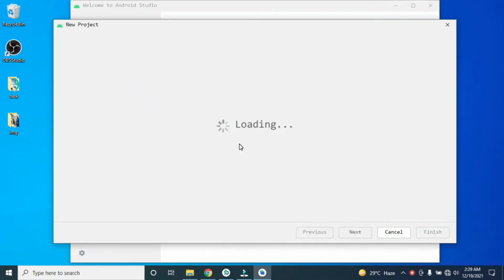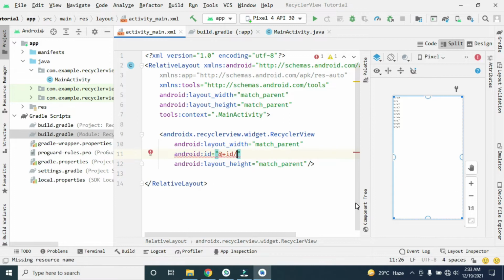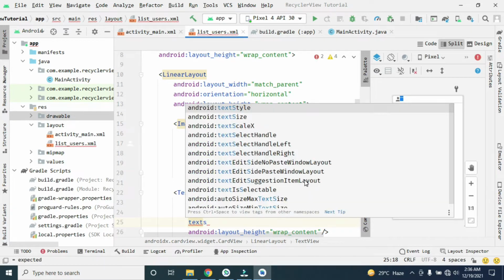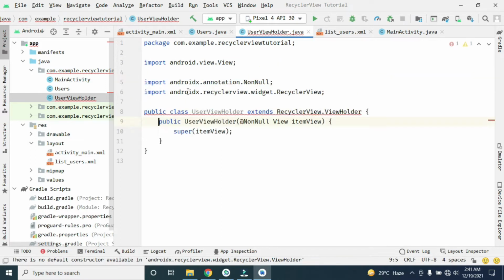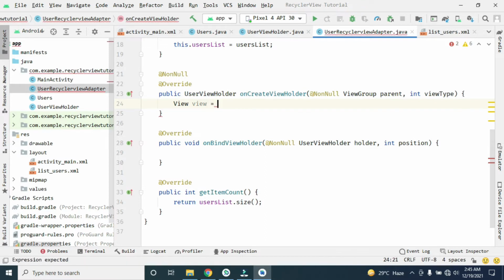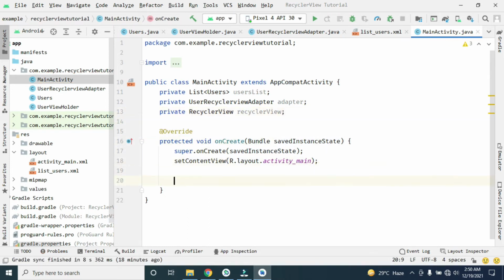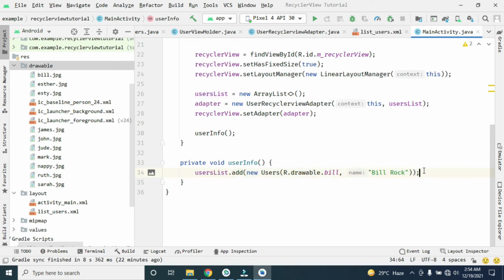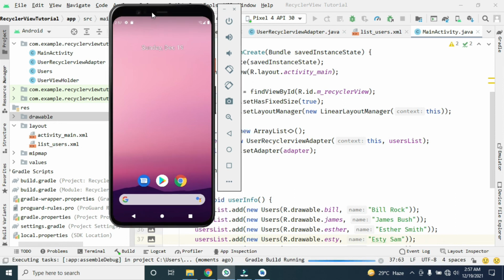How To Create A Recyclerview in Android Studio with source code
Hello guys in this video we are going to be creating a Recyclerview In the Android studio.